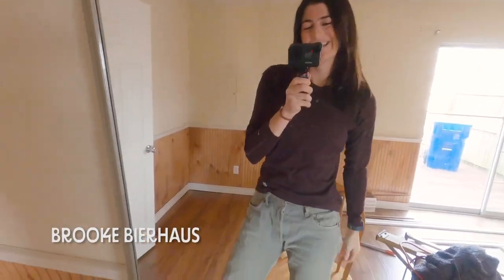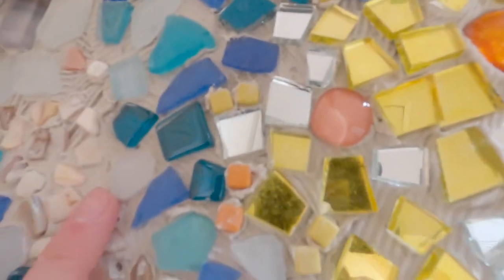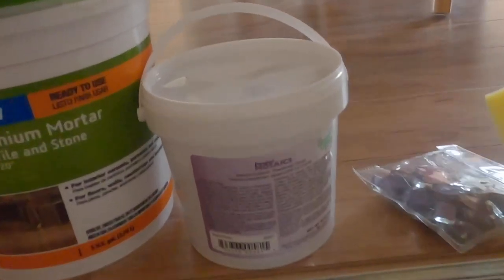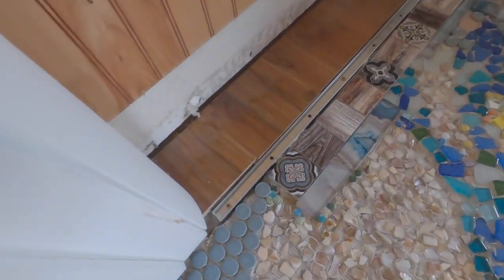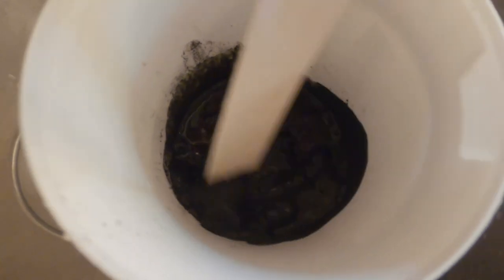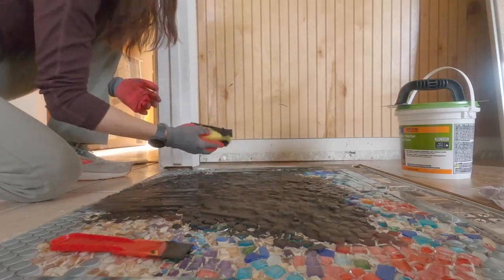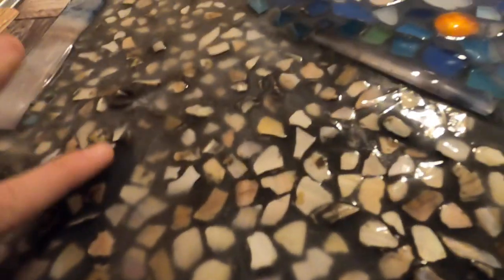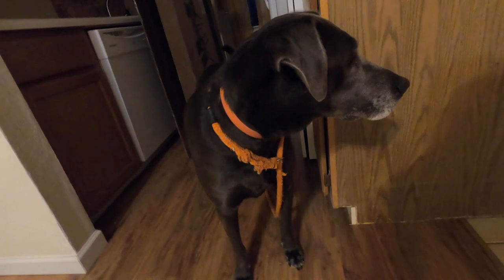How Do I Mosaic a Floor? DIY Adventure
Learn how to mosaic a floor using tile, mortar, grout, and epoxy so you can have a piece of art in your home! This is a diyhomerenovation project that I learned so that I could have a unique entrance into a converted garage area. Would you try this??